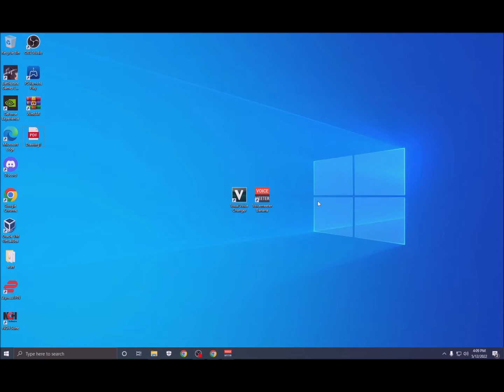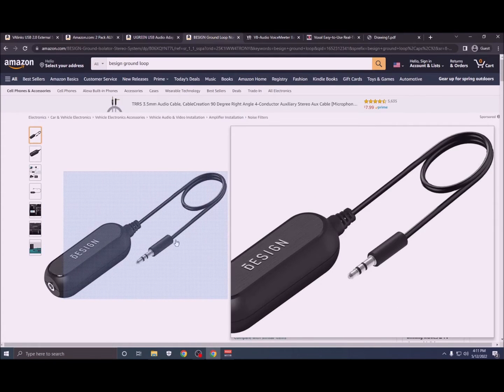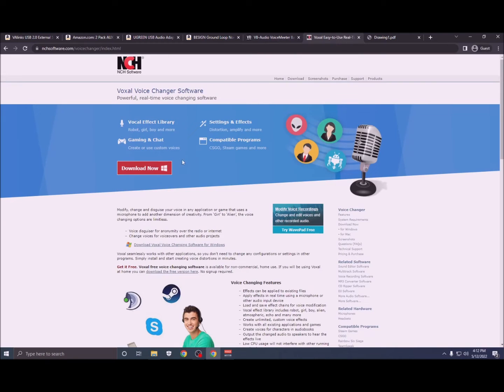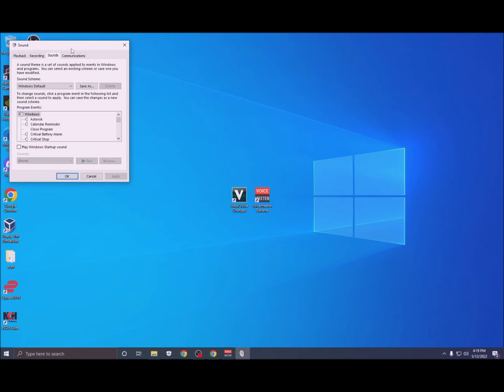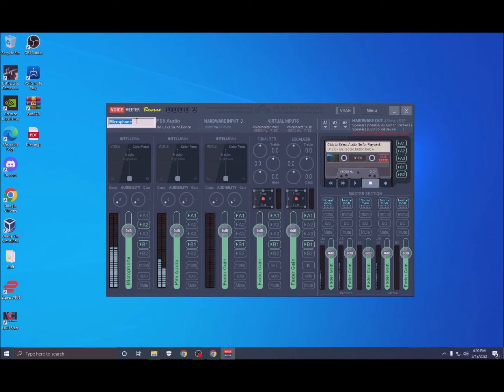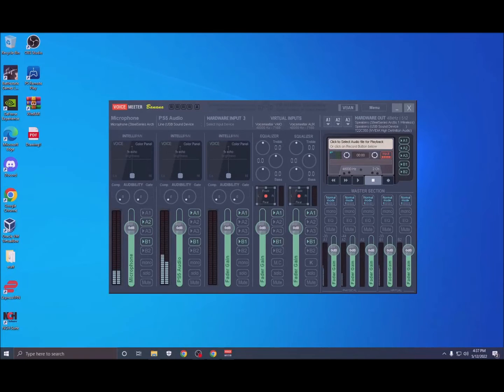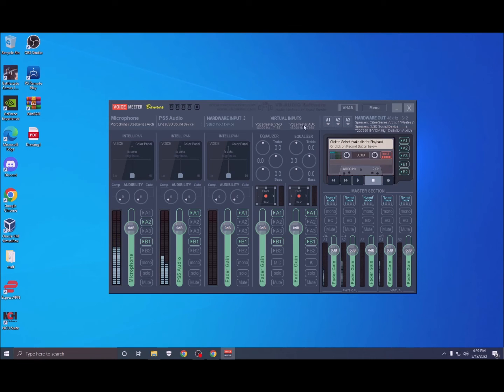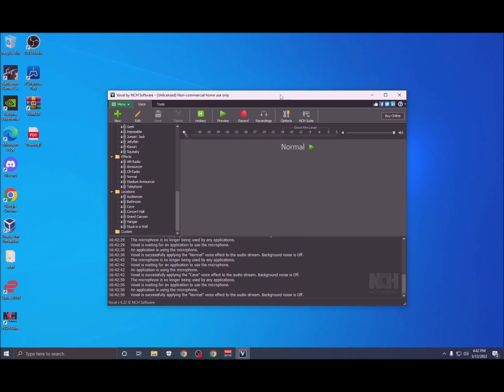How To Setup A Voice Changer For The PS5 - May 2022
External Sound Card
3.5mm Cables
Audio Converter
Ground Loop Noise Isolator